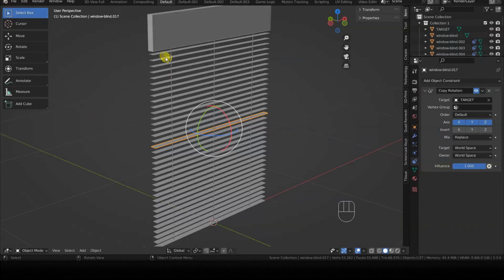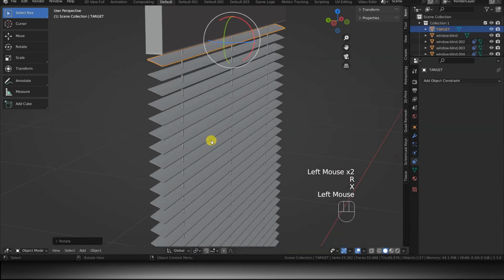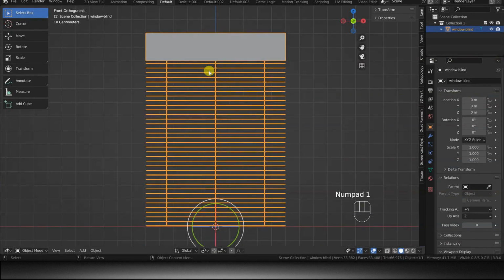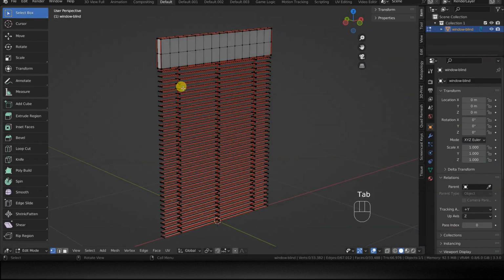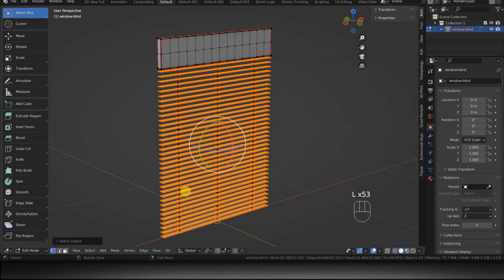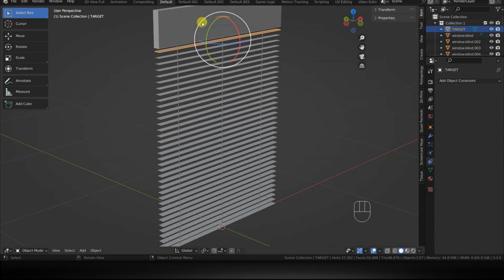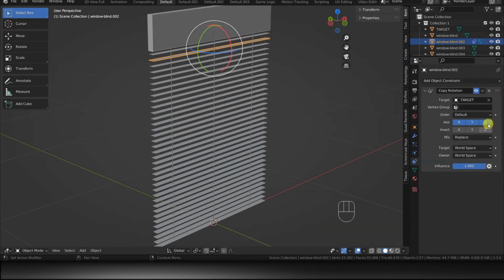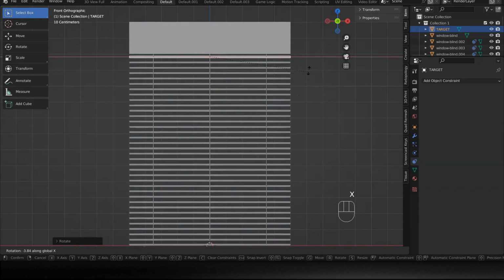[LEGACY AI VERSION] - BLENDER 3.x - Basics - The Copy Rotation Constraint tutorial; Venetian blinds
In this tutorial, we will see how to use Blender's Copy Rotation Constraint to rotate multiple objects, each around its own Origin, all at once, in particular by copying the rotation of a single reference object.